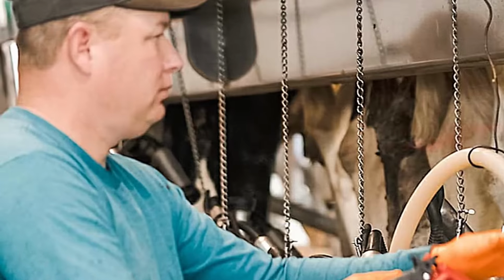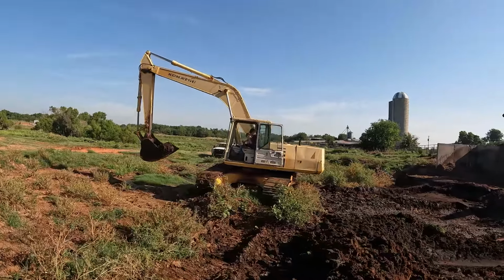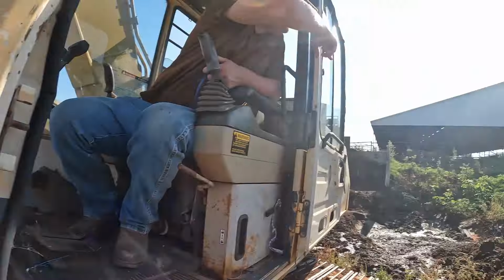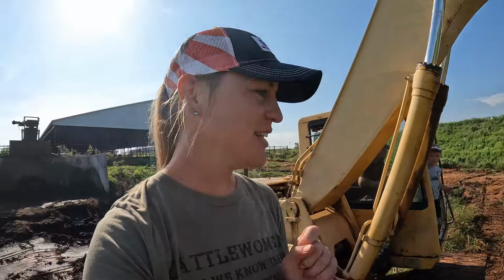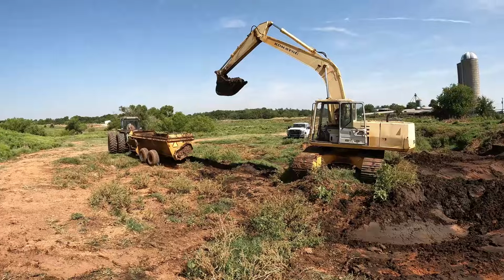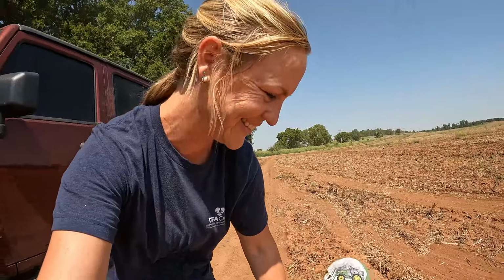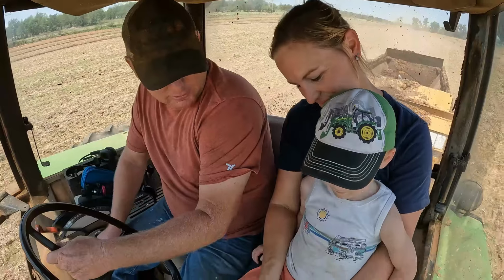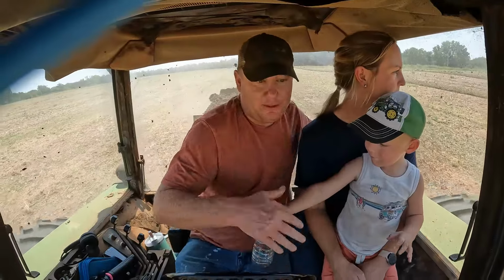Spreading Manure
We're finally finishing up hauling and spreading manure. We've covered the wheat ground nearest the dairy and while my father-in-law works that in with the disk, we are spreading the manure on the wheat field farthest from the dairy. Ya'll are so lucky ya'll don't have smell-o-vision! We will be ready to plant wheat around September 15th, which is right around the corner!